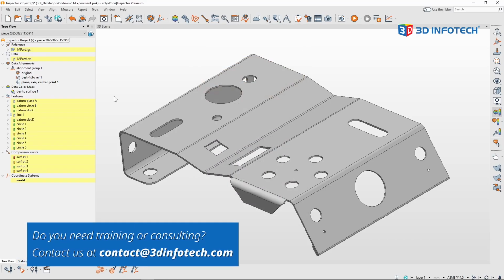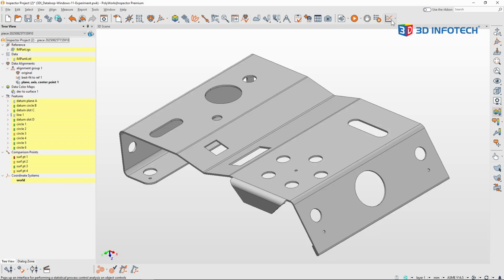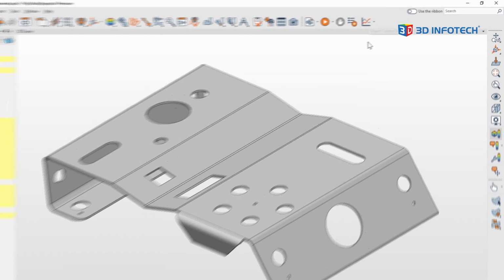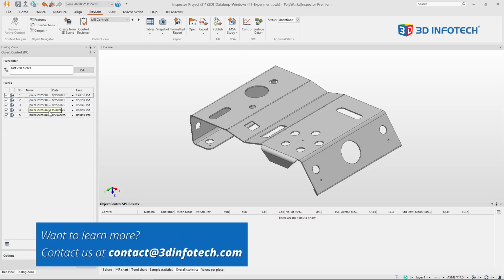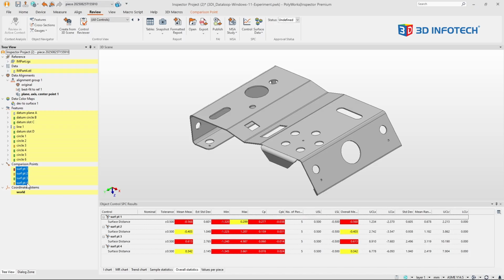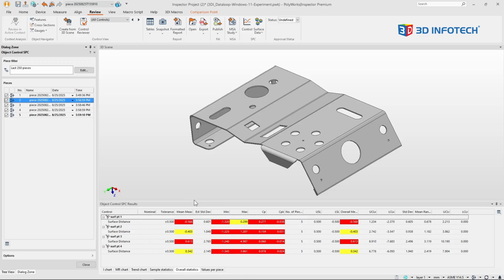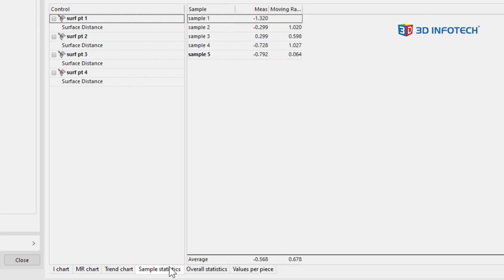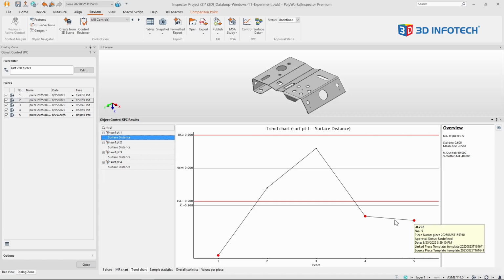Object Control SPC | PolyWorks 2025 Tips & Tricks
Learn to analyze the repeatability, reproducibility, or trend of any GD&T or dimensional control in your manufacturing process.